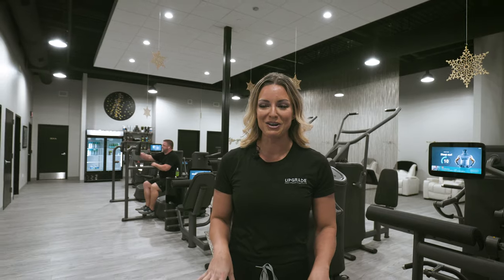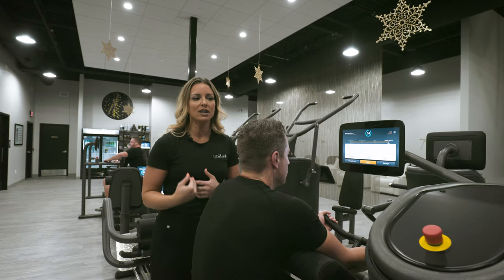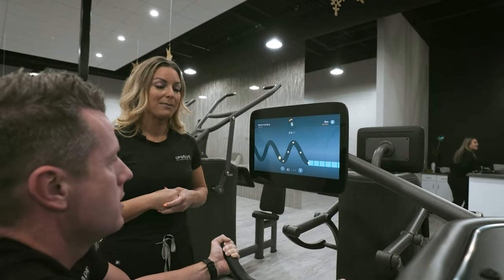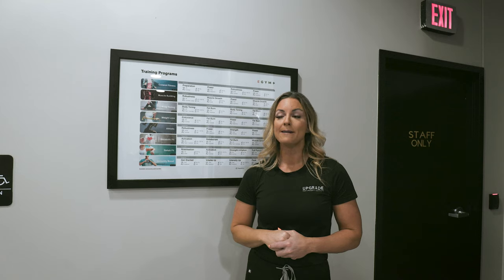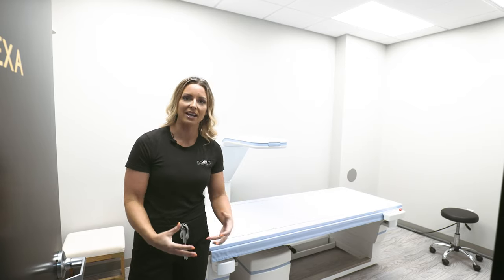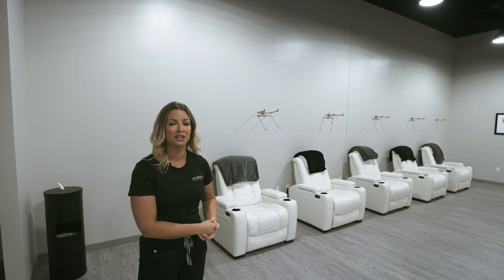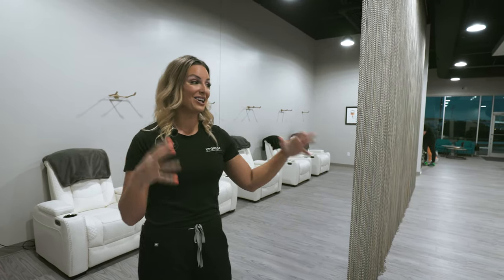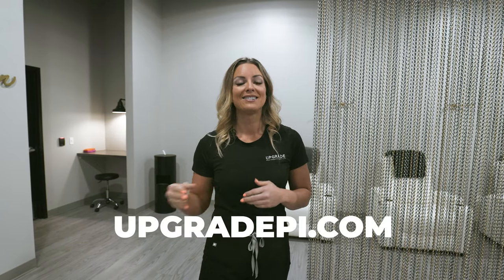UPGRADE Performance Institute with Doctor Fit and Fabulous